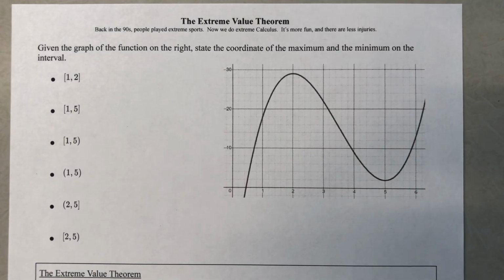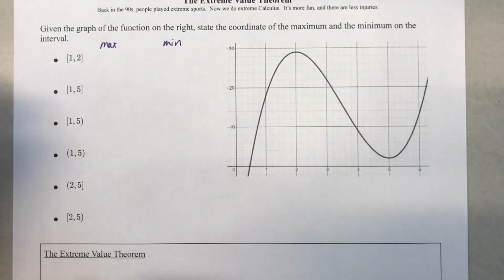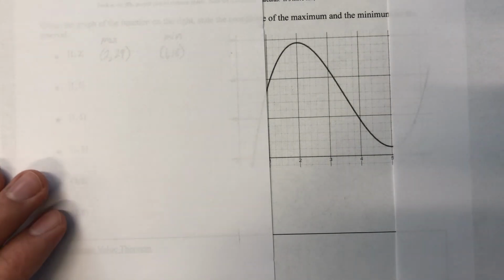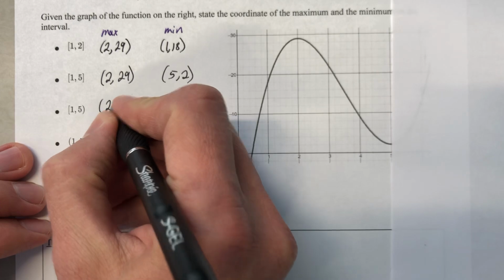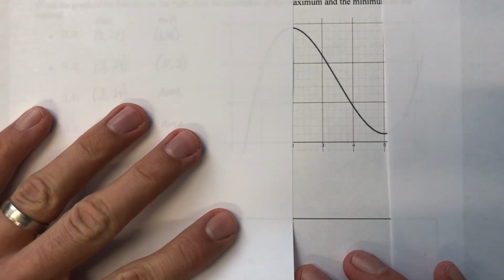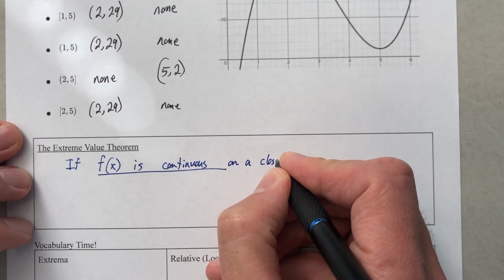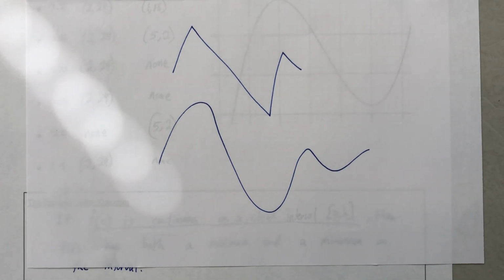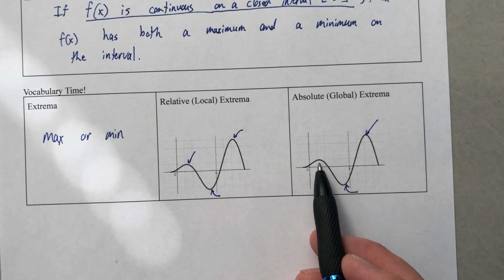The Extreme Value Theorem, Part 1